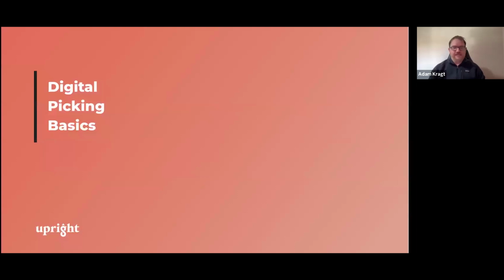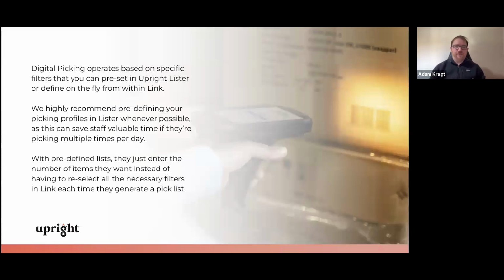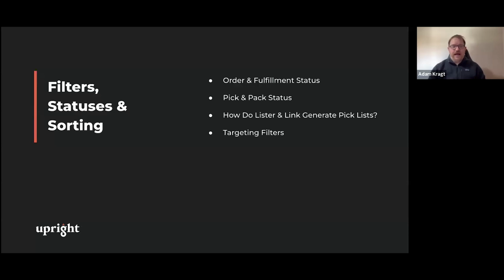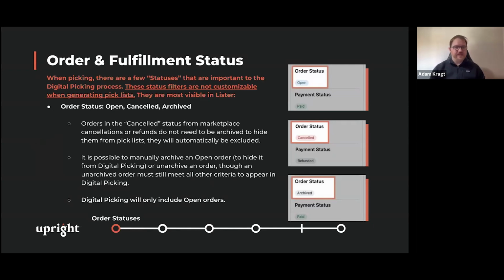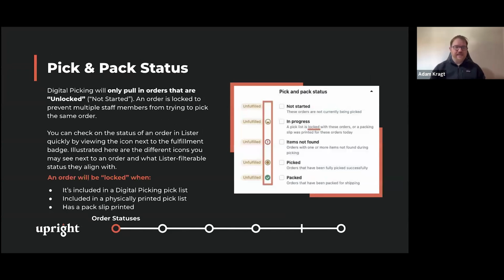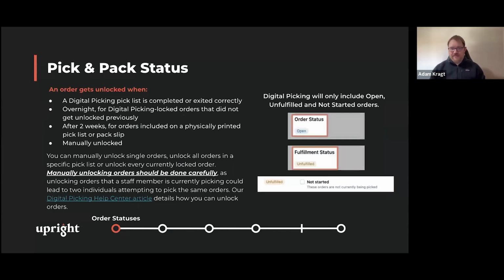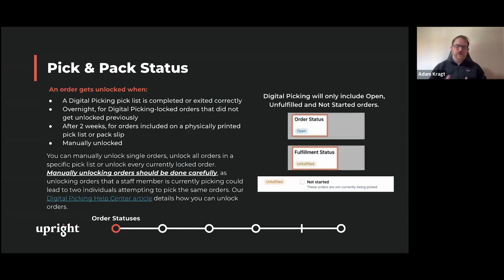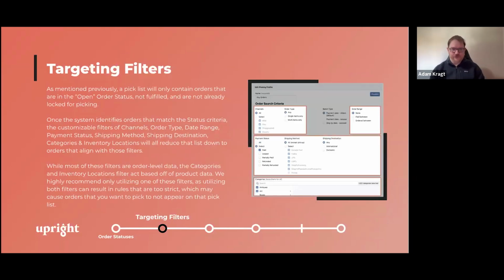Digital Picking Essential: A Lister Workflow Master Class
Pick smarter, move faster.

Building on the momentum of our January’s Mastering E-Commerce Logistics session, this Lister basics session shines a spotlight on the power of Digital Picking. You’ll discover how to make filters, statuses, and lists work for you, so you can pick with precision and speed.

+ Understand how filters work and why pick statuses are the key to generating smarter, faster lists.
+ Discover how Lister and Link actually build lists, why “oldest orders” aren’t always what they seem, and what makes Jewelry and Books lists unique (especially with multi-item orders).
+ Set the right expectations with segmented lists, combine “any” order types, and streamline even the most complex picking scenarios.

Access all of this session's assets and the full 30-minute video at Uprightlabs.com.